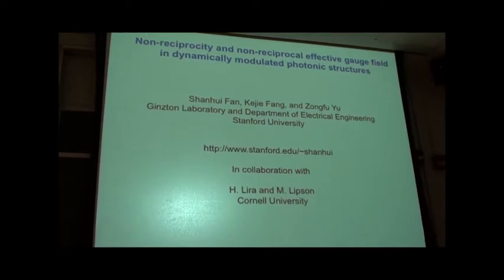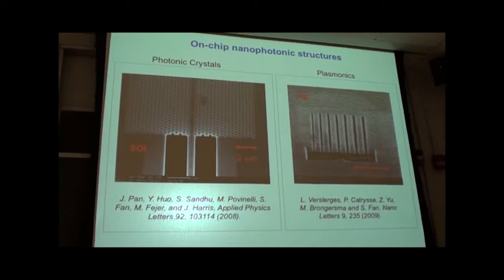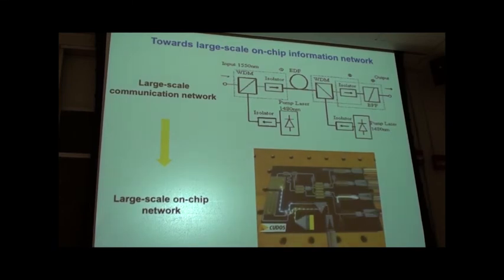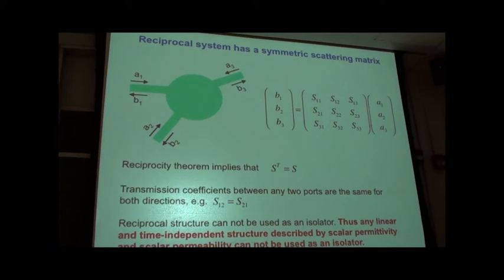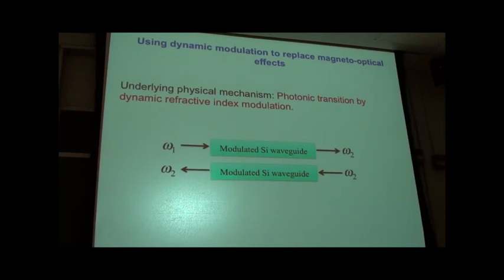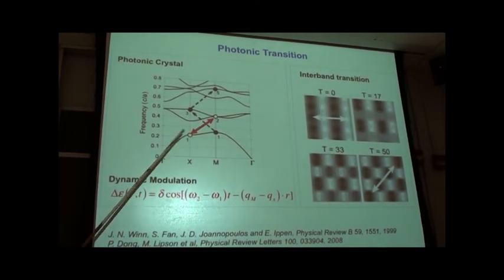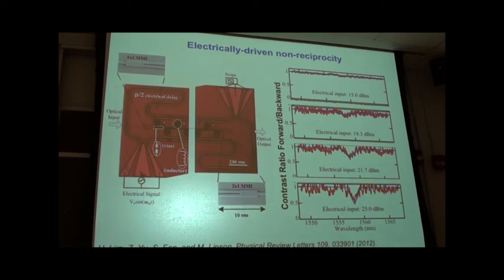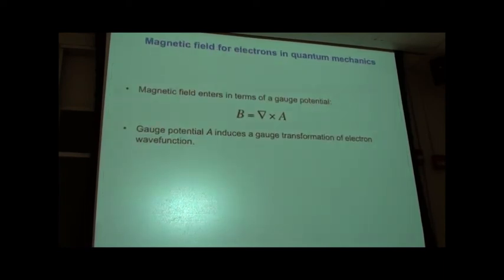JQI Seminar 12/10/12 - Shanhui Fan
Title: Non-reciprocity and and non-reciprocal effective gauge field in dynamically modulated photonic structures

Speaker: Shanhui Fan

Institution: Stanford University

Abstract:  In photonics, the capability to break time-reversal symmetry or reciprocity in electromagnetic wave propagation is important both from a practical and from a fundamental view point. From a practical point of view, non-reciprocal devices are widely used to achieve signal isolation that is crucial for the performance and scalability of large-scale optical networks. One of the long standing challenges in integrated photonics has been to create non-reciprocal devices on-chip. We show that dynamic modulation of photonic structure provides a natural and practical way to achieve on-chip non-reciprocal devices. From a fundamental point of view, breaking time-reversal symmetry results in a wide variety of physical effects that cannot be observed in reciprocal structures. We show that the use of dynamic modulation can result in the creation of an effective gauge potential and gauge field for photons, leading to novel effects such as Lorentz force for photons, and one-way edge state that is a direct analogue of the electronic quantum Hall effect.